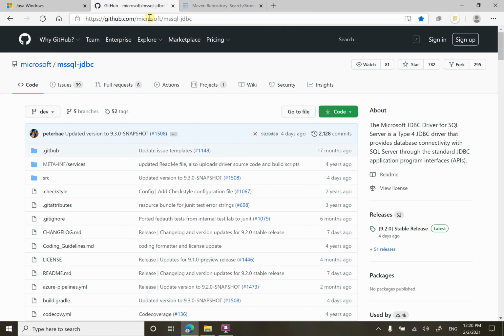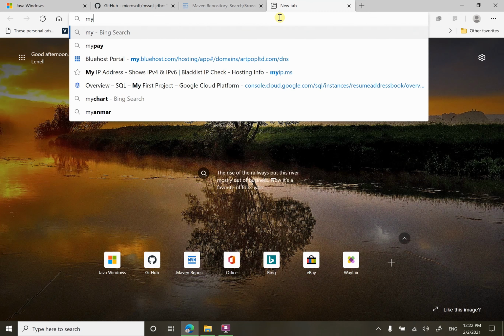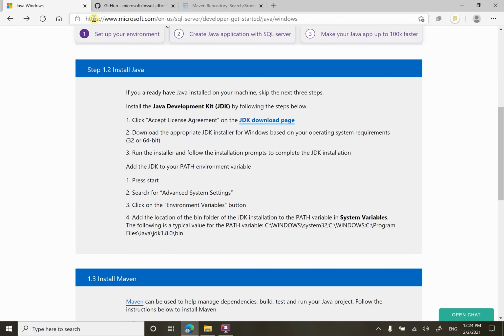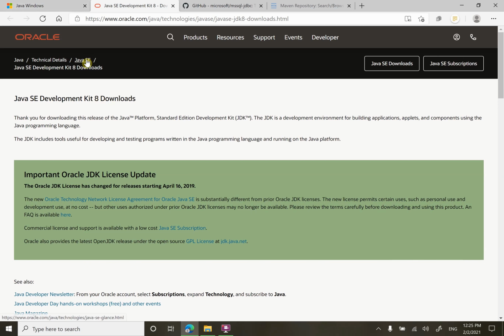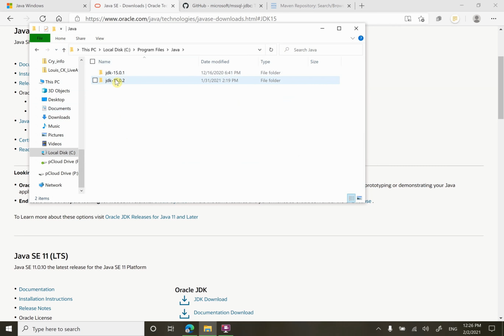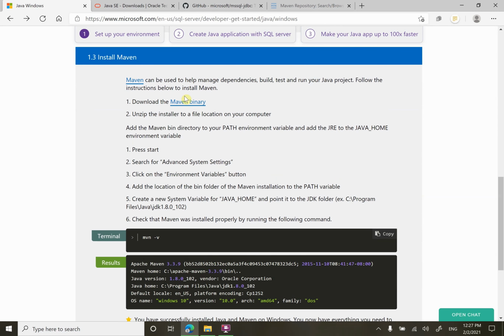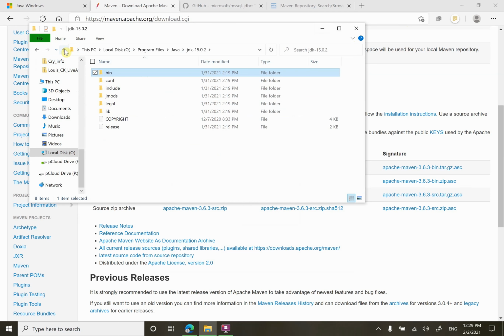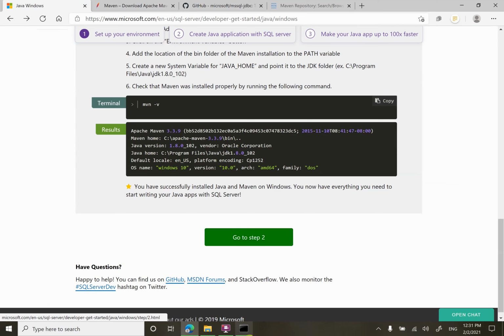How to (Pt 1) Create a Java Azure SQL Database Tutorial: Set Up Environment